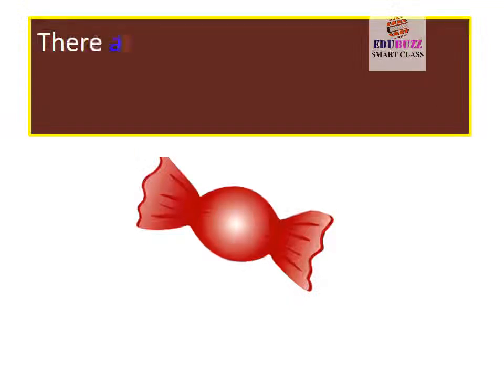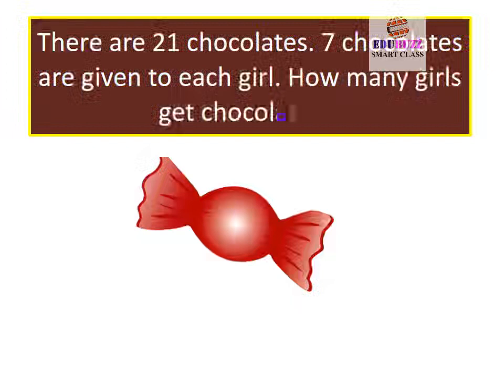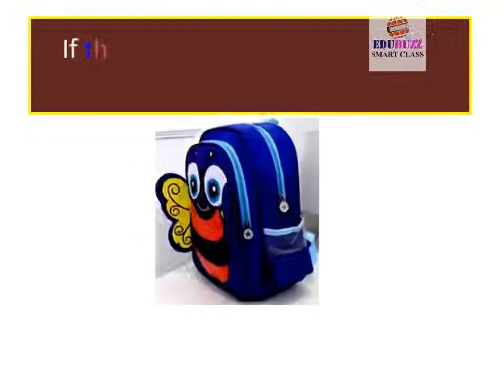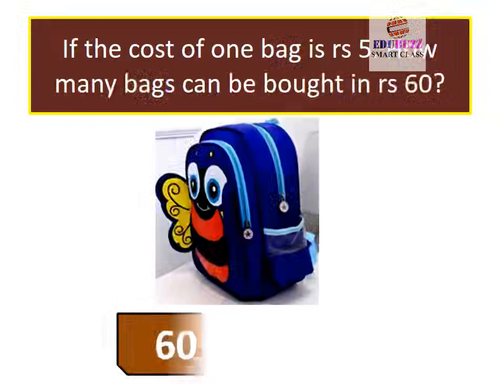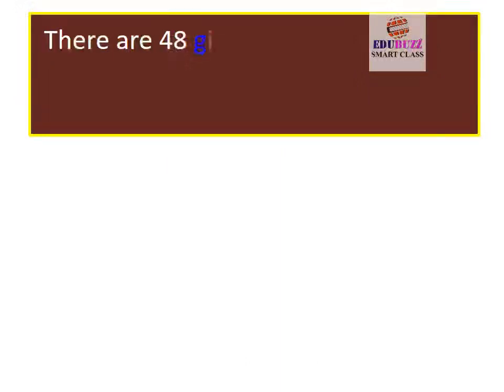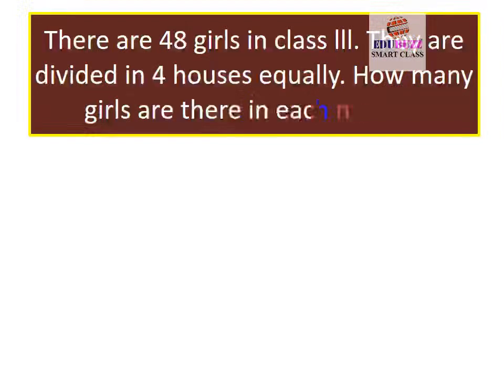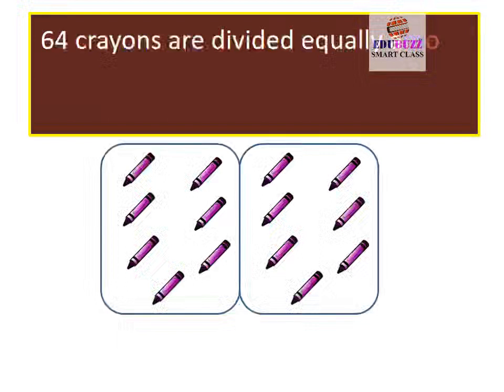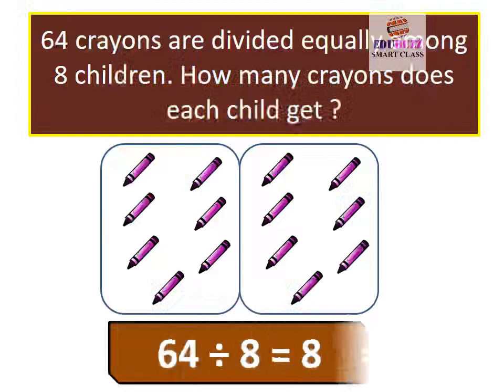class 2 math mentor DIVISION STORY SUMS